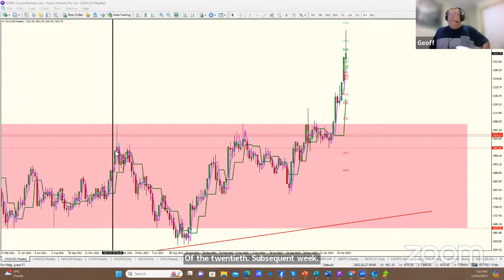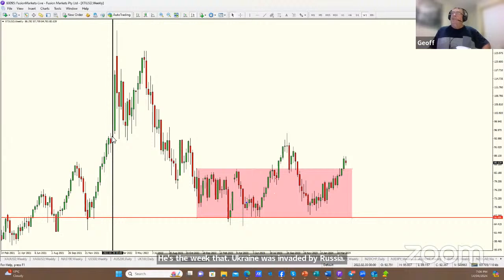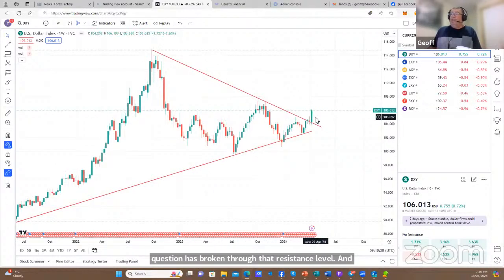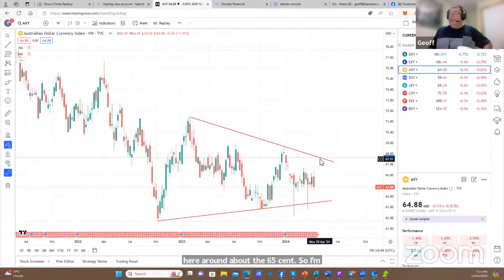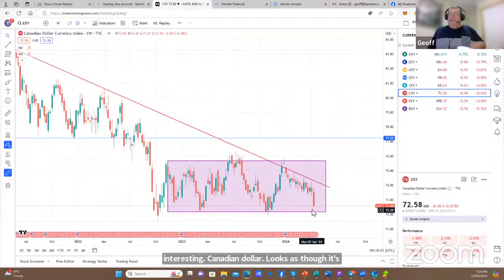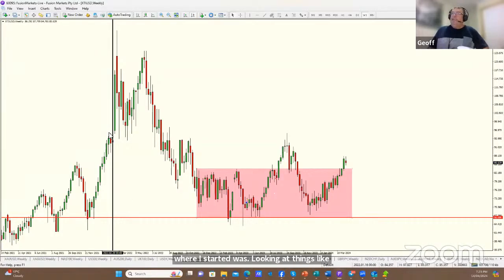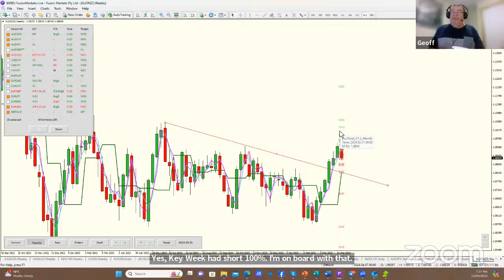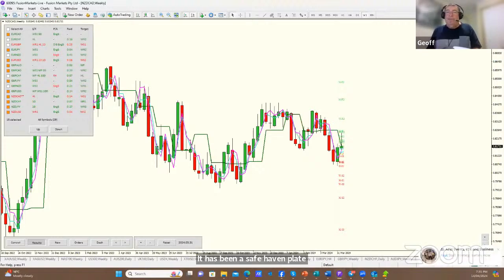The Technician's Two Cents with Geoff Pyne | Weekly Market Analysis [REPLAY]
JOIN US FOR THE WEEKLY SUNDAY MARKET SHOW WITH GEOFF @ 5PM (GMT +8)

Good ol' Geoff will be in on Sunday to share his observations and analysis of the markets as we prepare to trade for the upcoming week.